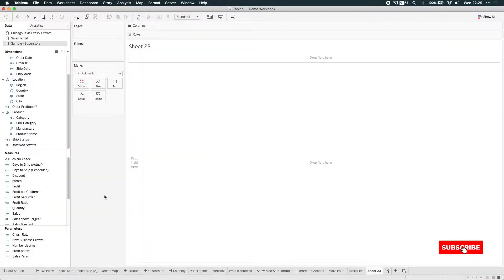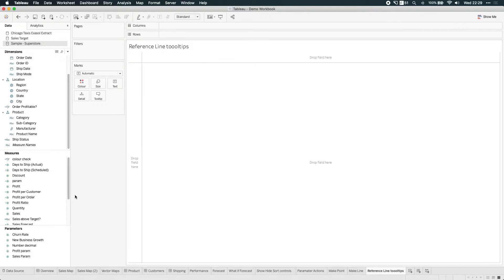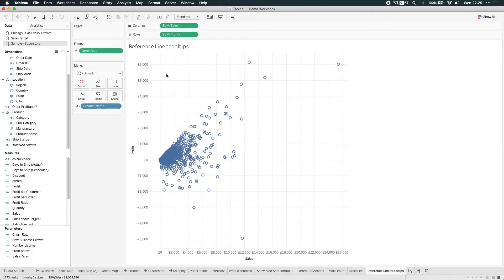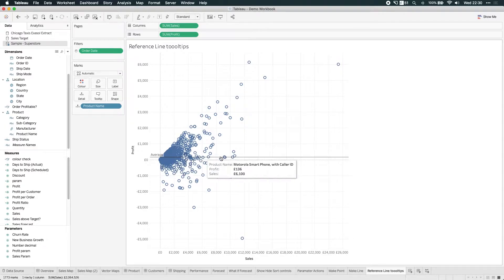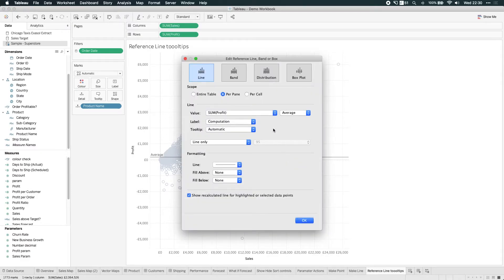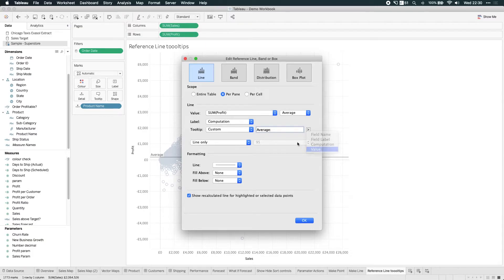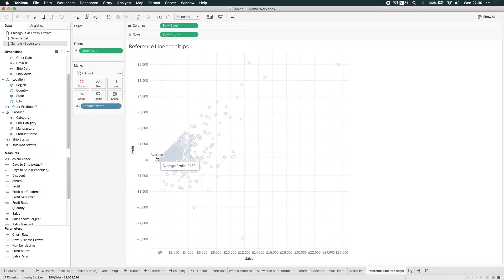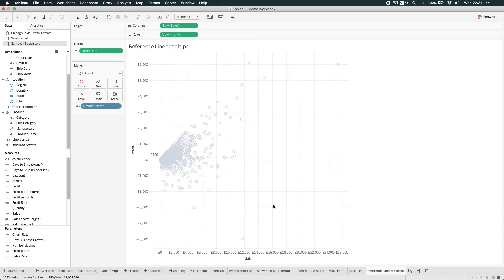How to create custom reference line tooltips in Tableau Desktop 2019.2 and newer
My Courses on Linkedin Learning In Tableau 2019.2, you can now customize the tooltip for reference lines. Share feedback and Suggestions